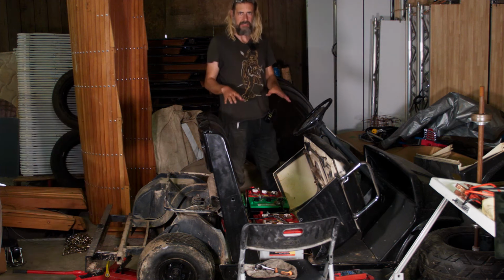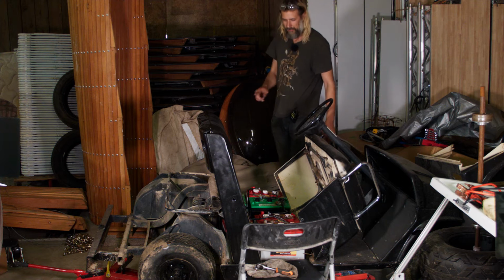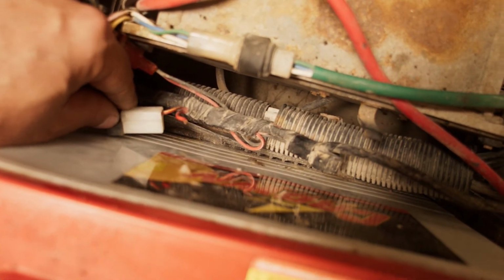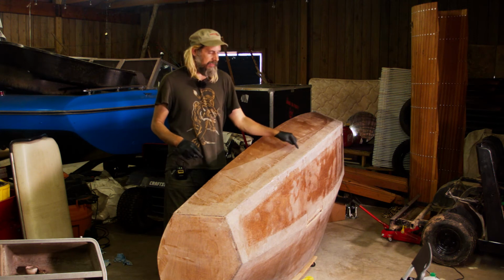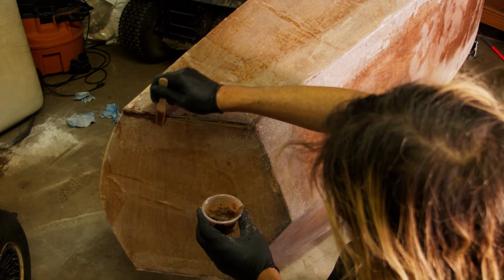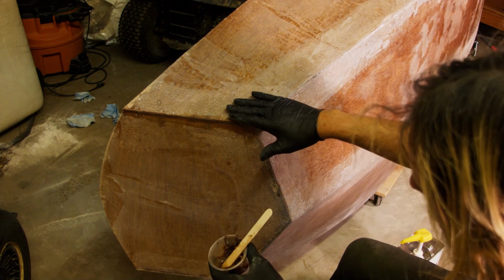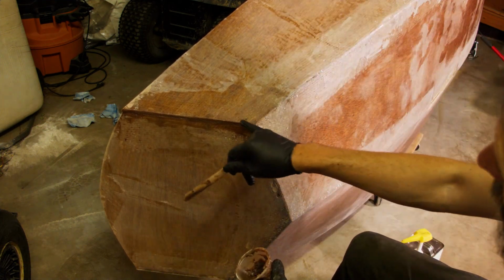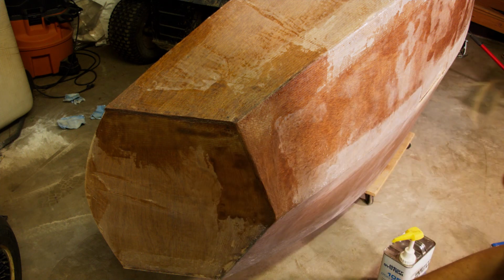Day 88 - I try to start the danger cart, and then I patch the pirate ship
Golf Carts & Boats.